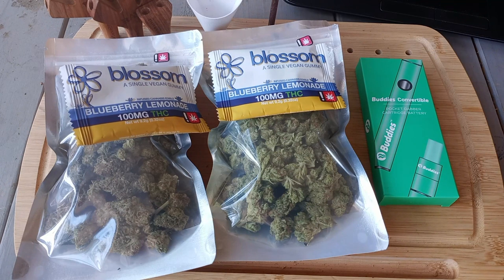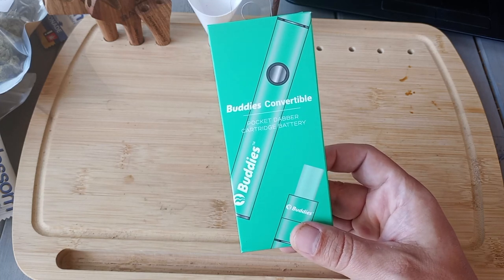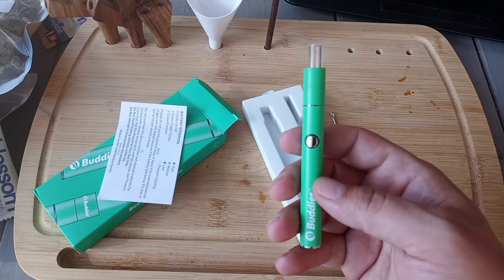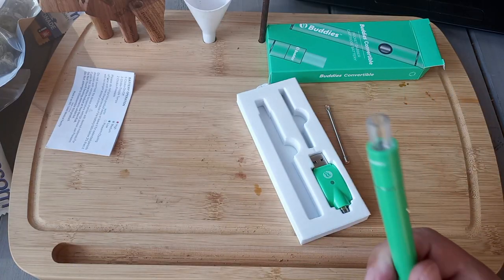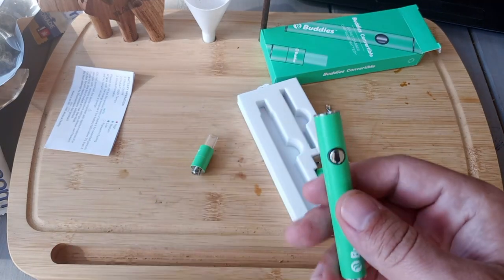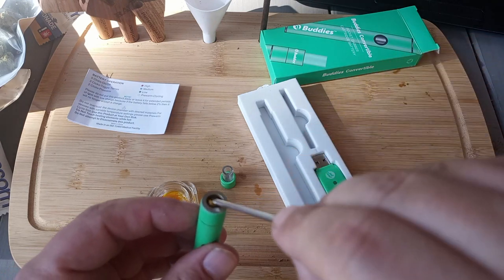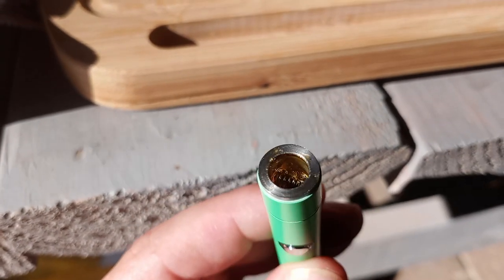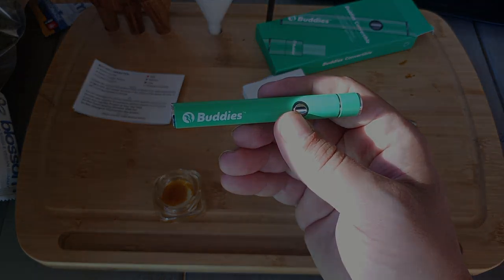Buddies Brand Convertible Pocket Dabber Device Review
At $21 I think it's a great little tool to add to your travel gear. Not only can you dab with it - the battery is also threaded for standard cartridges for double the radness.